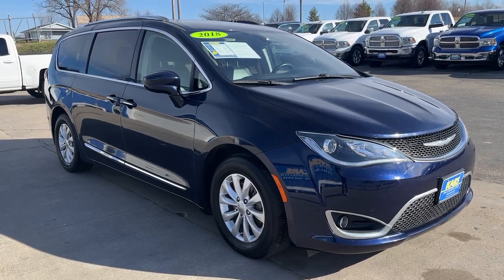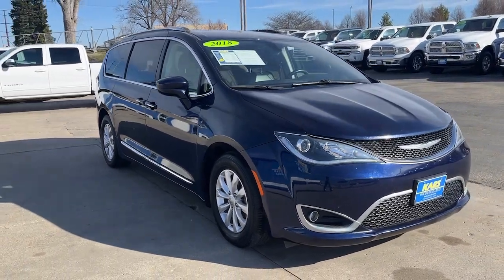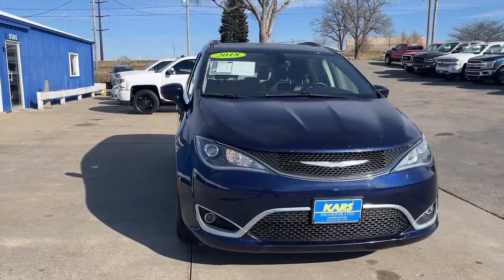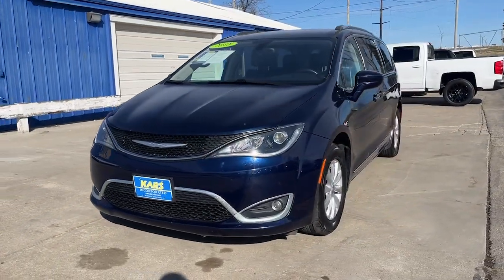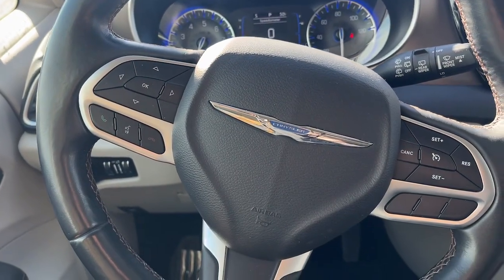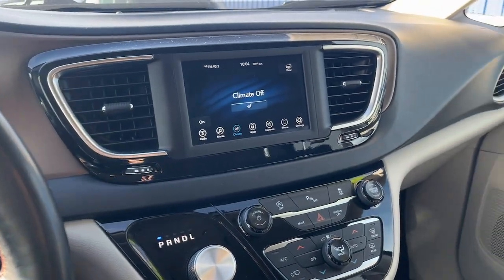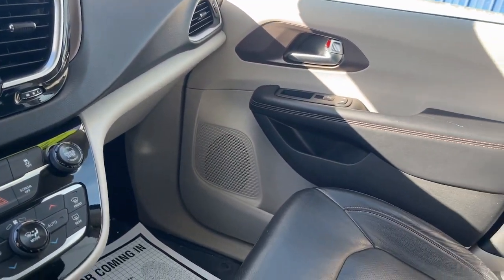2018 Chrysler Pacifica Pleasant Hill, Des Moines, Ames, Cedar Rapids, Iowa City, IA J52937P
Billet Silver Metallic Clearcoat Used 2018 Chrysler Pacifica Touring L available in Pleasant Hill, Iowa at Kars Inc. Servicing the Des Moines, Ames, Cedar Rapids, Iowa City, IA area,

#{MAKE}
#{MODEL}
2018 Chrysler Pacifica Touring L - Stock#: J52937P

Kars Inc
5701 NE 12th Ave